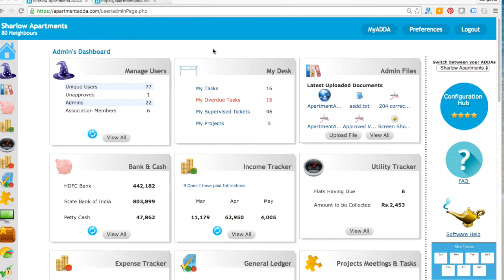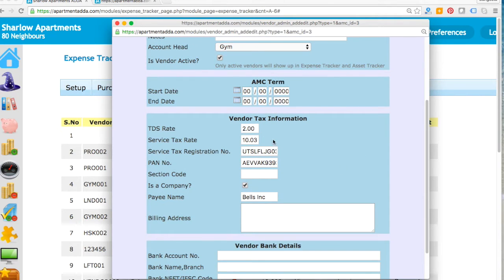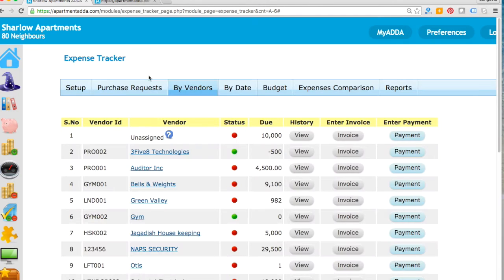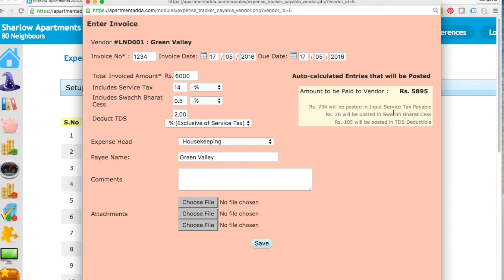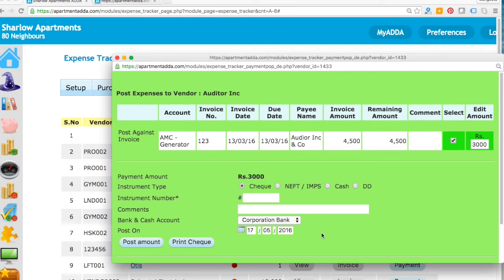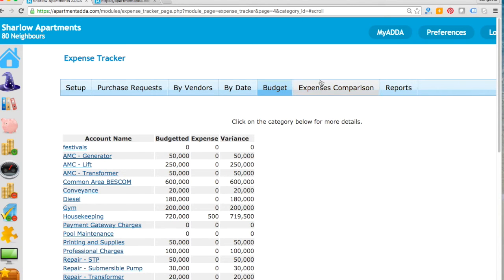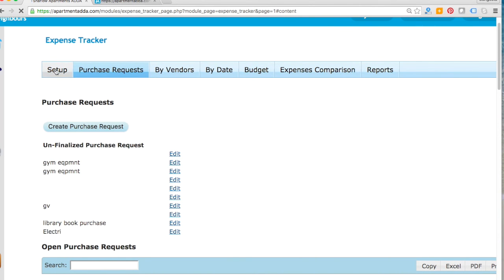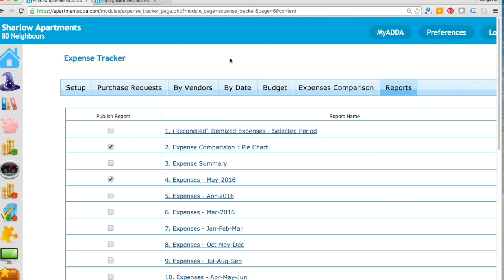ADDAWalkthrough Expense Tracker